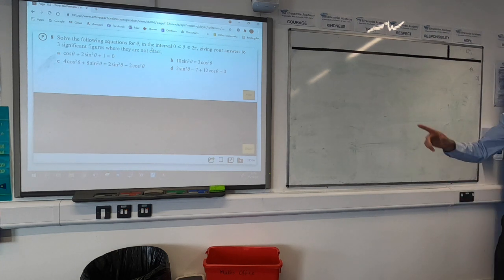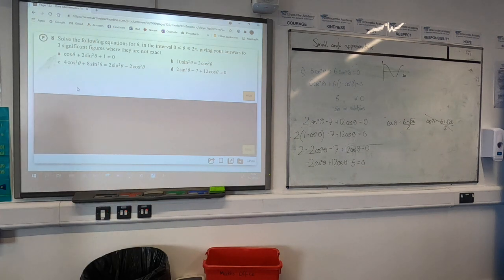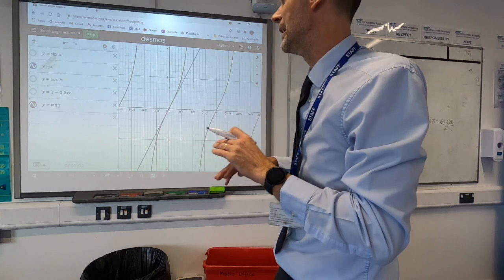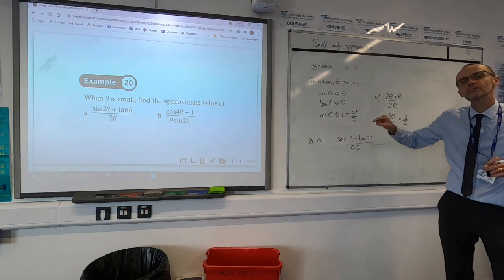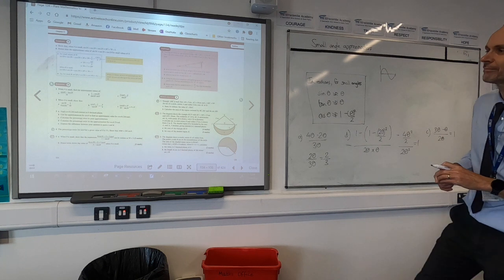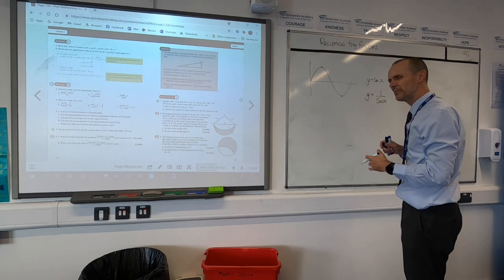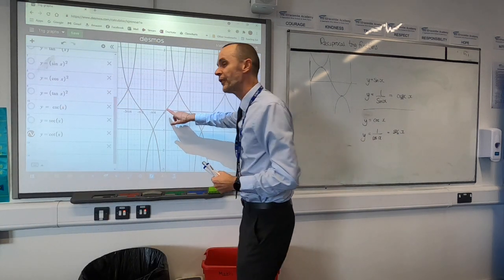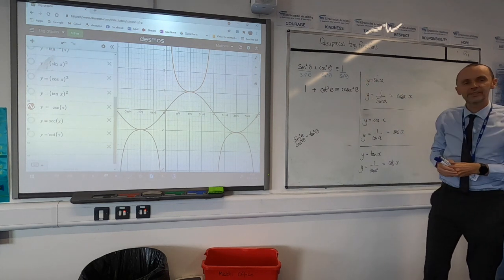Friday 15th October